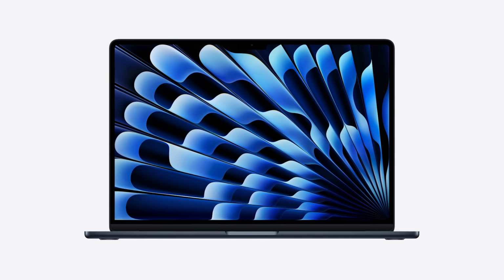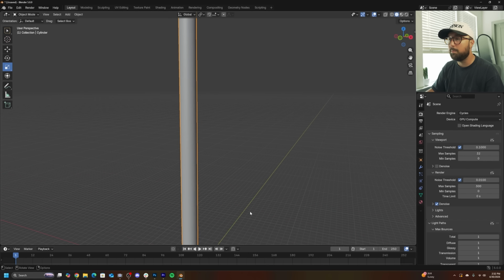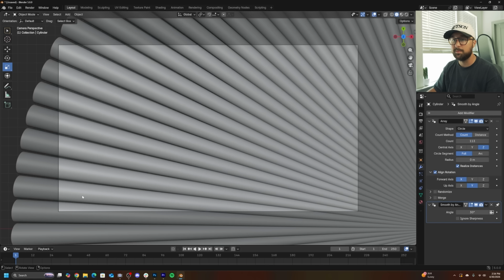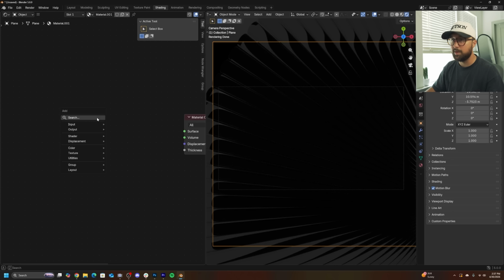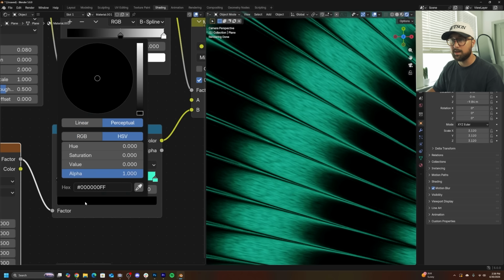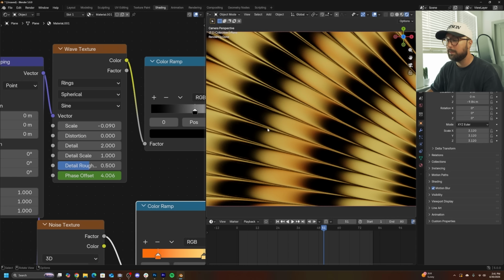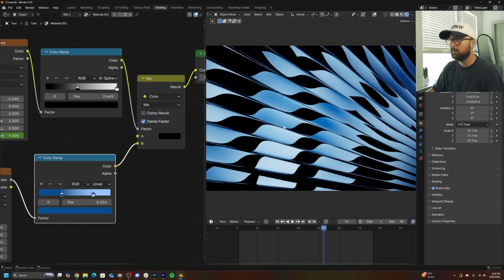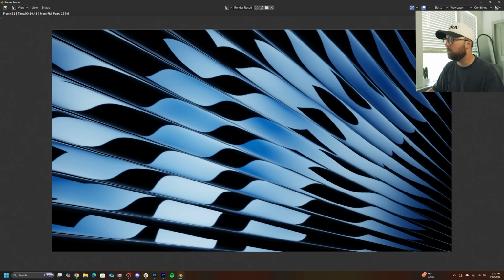How Apple Makes 3D Wallpapers (Blender Tutorial)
In this Blender Motion Graphics tutorial we will be making the Apple MacBook Air wallpaper in Blender. We will be using the array modifier to make the objects, then using the shading workspace to make the glowing parts of the design.